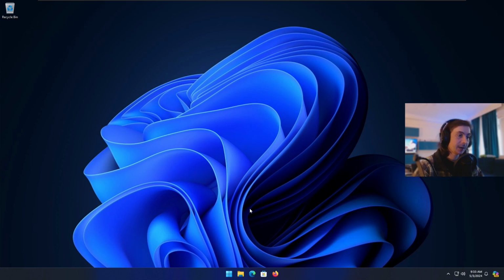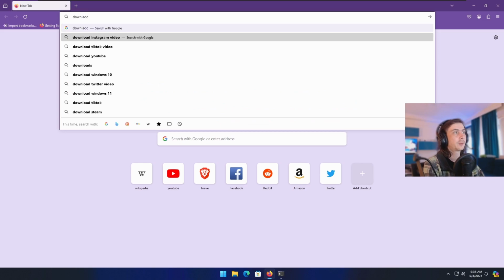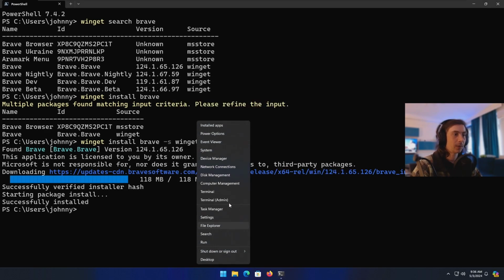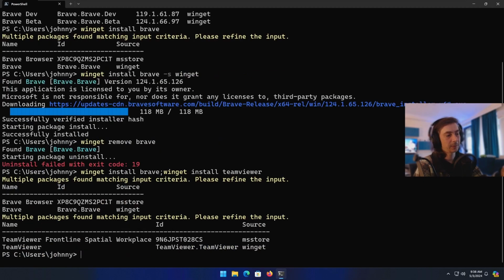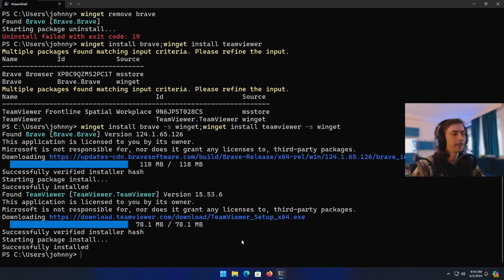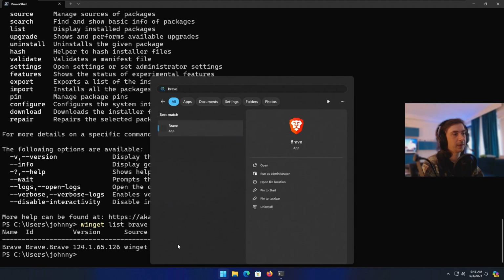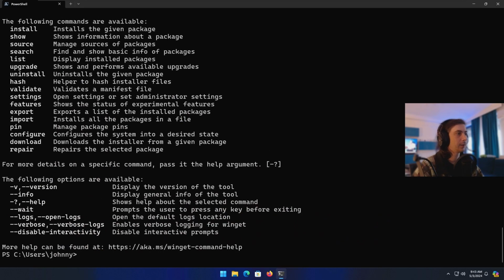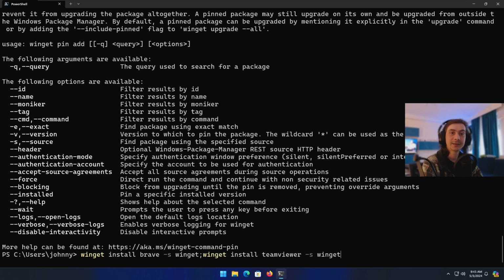This actually exists! Winget everything!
Ladies and gentlemen, this time we take a little look at windows package manager that actually exists! It's made by Microsoft and should come already installed with windows. You can use it to install/uninstall/update  programs faster from the terminal with powershell. It also has a gui app named WingetUI.